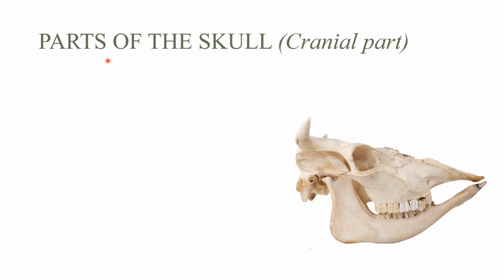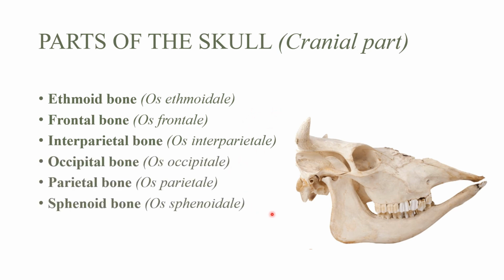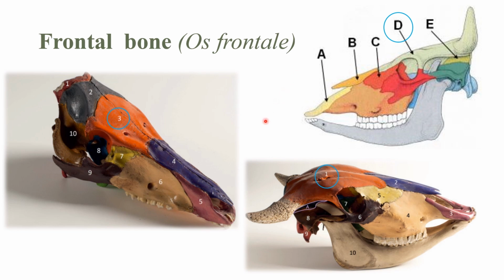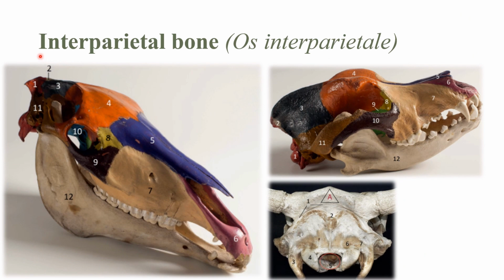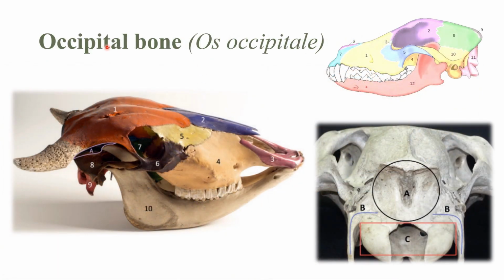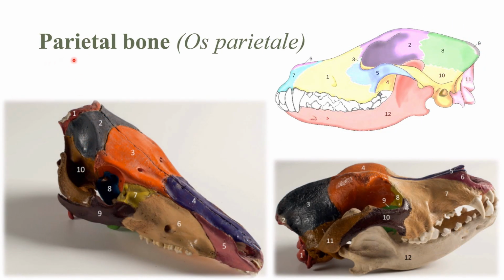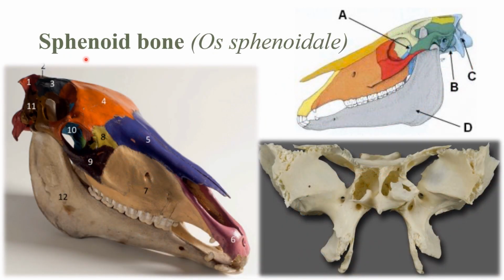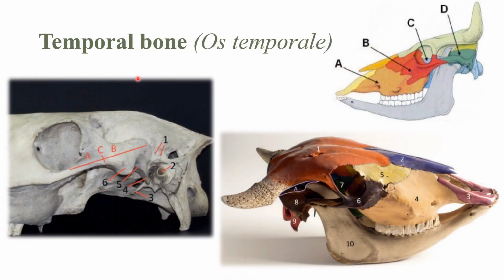Skull osteology in under 7 minutes - parts of the skull / veterinary medicine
Let’s talk skull… Cranial part of the skull and what bones/parts are included? Wanna find out – jump in!

TERMS:
• Ethmoid bone (Os ethmoidale)
• Frontal bone (Os frontale)
• Interparietal bone (Os interparietale)
• Occipital bone (Os occipitale)
• Parietal bone (Os parietale)
• Sphenoid bone (Os sphenoidale)
• Temporal bone (Os temporale)

VETMAP (@vetmap_lt) | Instagram

Timecodes:
0:00 - Intro
0:08 - Terms  Latin + English
0:57 - Ethmoid bone (Os ethmoidale)
1:39 - Frontal bone (Os frontale)
2:49 - Interparietal bone (Os interparietale)
4:01 - Occipital bone (Os occipitale)
5:05 - Parietal bone (Os parietale)
5:41 - Sphenoid bone (Os sphenoidale)
6:43 - Temporal bone (Os temporale)
7:38 - Literature and outro Terms:

LITERATURE AND OTHER SOURCES
• Anatomy and Physiology of Farm Animals Rowen D. Frandson W. Lee Wilke Anna Dee Fails 7th edition
• NAMINIŲ GYVŪNŲ GRIAUČIŲ ANATOMIJA Eugenijus Jurgelėnas, Indrė Zakienė LSMU akademinė leidykla 2021
• BOVINE ANATOMY Klaus-Dieter Budras/Robert E. Habel 2003